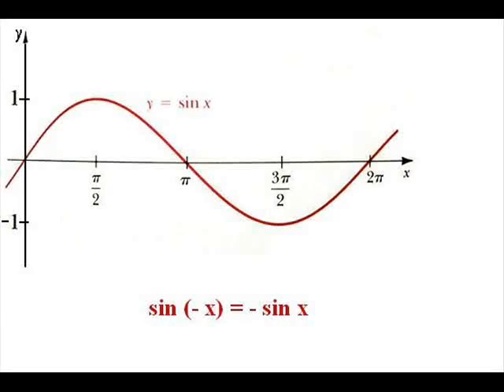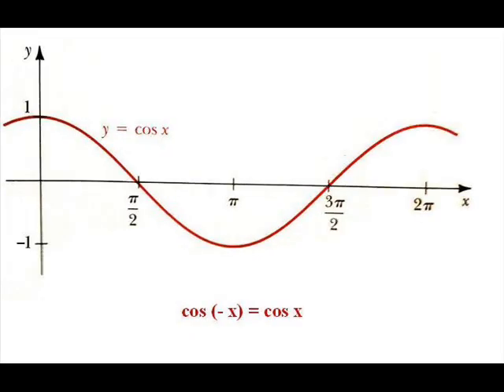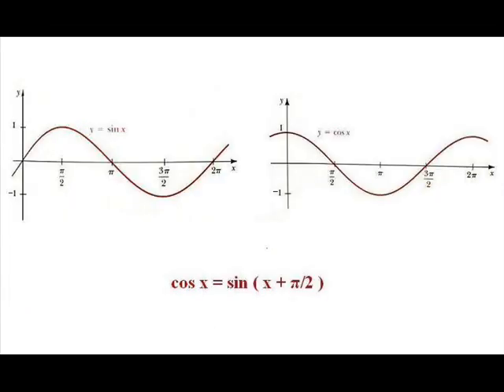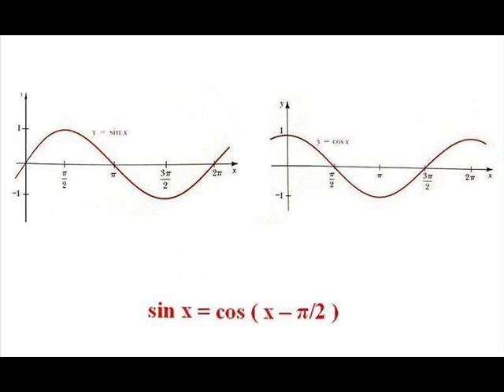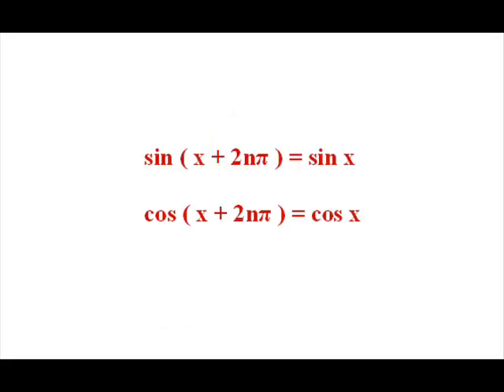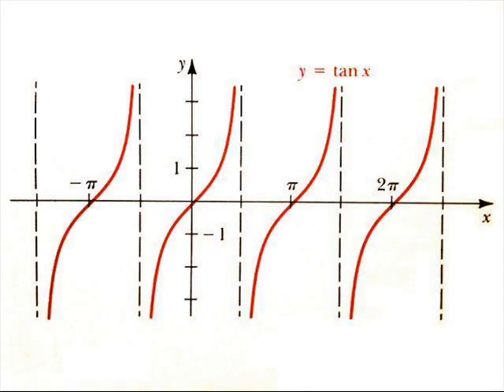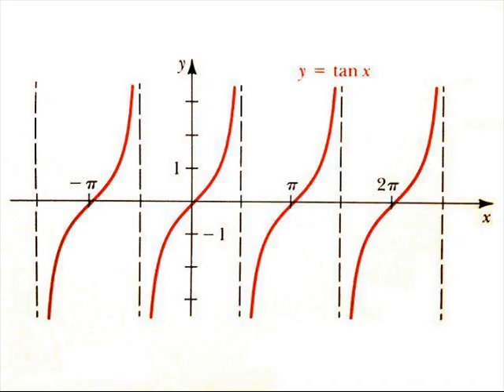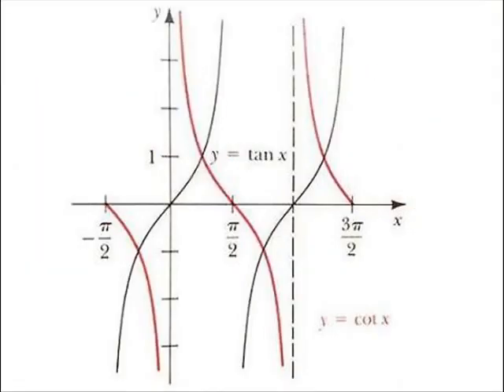Trig Functions-Sine, Cosine, Tangent, Cotangent Graphs, Properties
for more information on math lessons and math tutoring.  Enjoy the lesson!!!